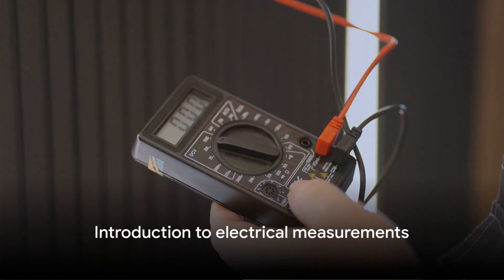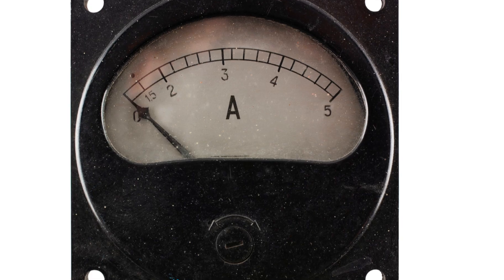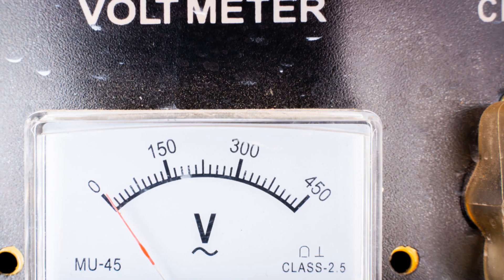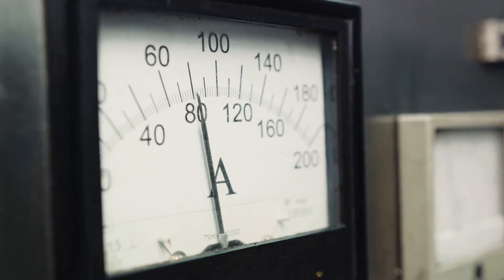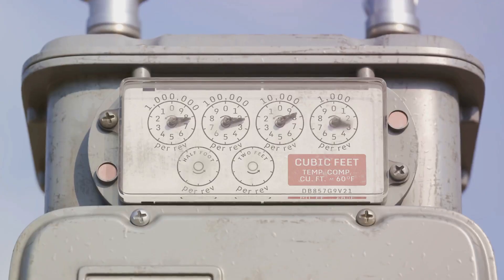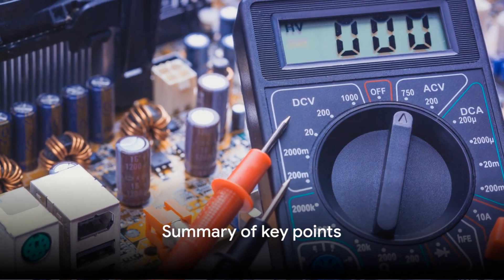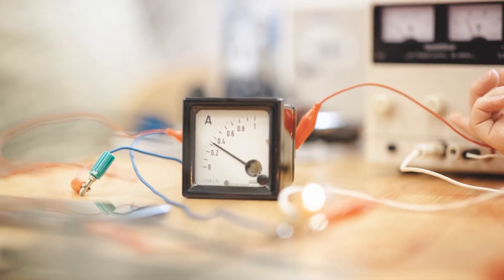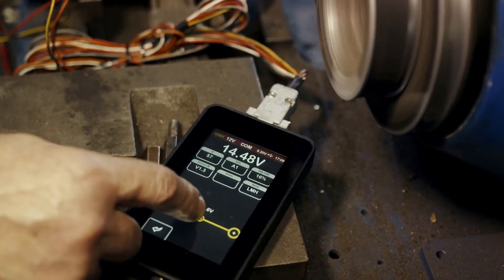How to Convert Milliammeter Into an Ammeter and Voltmeter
.Milliammeters, ammeters, and voltmeters are essential tools in electrical measurement. Here are their applications:

Amazon Products 👇

iphone 16 Pro max

LG Smart TV

Milliammeter:
A milliammeter measures small currents in the milliampere range (mA). Its applications include:

Low-current circuits: Measuring current in electronic devices, such as smartphones, laptops, and other portable devices.

Medical devices: Monitoring current in medical equipment, like ECG machines and insulin pumps.

Industrial control systems: Measuring current in control circuits and sensors.

Ammeter:
An ammeter measures current in the ampere range (A). Its applications include:

Power systems: Measuring current in power distribution systems, generators, and motors.

Electrical testing: Testing electrical circuits, wiring, and devices for current flow and potential issues.

Industrial and commercial applications: Monitoring current in industrial machinery, lighting systems, and commercial electrical systems.

Voltmeter:
A voltmeter measures voltage in electrical circuits. Its applications include:

Electrical testing: Measuring voltage in electrical circuits, wiring, and devices to ensure proper operation and identify potential issues.

Power systems: Monitoring voltage levels in power distribution systems, generators, and transformers.

Electronics troubleshooting: Diagnosing voltage-related issues in electronic devices and circuits.

Safety testing: Verifying voltage levels in electrical systems to ensure safety and compliance with regulations.

Common applications:

These measurement tools are used in various industries, including:

Electrical engineering: Designing, testing, and maintaining electrical systems and devices.

Electronics manufacturing: Testing and quality control of electronic devices and components.

Industrial maintenance: Troubleshooting and maintaining electrical systems and equipment.

Research and development: Conducting experiments and testing new electrical and electronic technologies.

Converting a milliammeter into an ammeter or voltmeter requires adding external components to extend the measurement range. Here's how:

Converting Milliammeter to Ammeter:

To convert a milliammeter (mA) to an ammeter (A), you'll need to add a shunt resistor. The shunt resistor bypasses a portion of the current, allowing the milliammeter to measure higher currents.

1. Select a shunt resistor: Choose a resistor with a low resistance value (typically 1-10 mΩ) and a high power rating (to handle the bypassed current).

2. Connect the shunt resistor: Place the shunt resistor in parallel with the milliammeter, ensuring that the resistor is connected correctly to handle the current flow.

3. Calculate the conversion factor: Determine the ratio of the shunt resistor's resistance to the milliammeter's internal resistance. This ratio will be used to convert the milliammeter's reading to amperes.

4. Calibrate the ammeter: Use a known current source to calibrate the converted ammeter, ensuring accurate readings.

Converting Milliammeter to Voltmeter:

To convert a milliammeter (mA) to a voltmeter (V), you'll need to add a multiplier resistor.

1. Select a multiplier resistor: Choose a resistor with a high resistance value (typically kΩ or MΩ) to drop the voltage to a level that the milliammeter can measure.

2. Connect the multiplier resistor: Place the multiplier resistor in series with the milliammeter, ensuring that the resistor is connected correctly to handle the voltage drop.

3. Calculate the conversion factor: Determine the ratio of the multiplier resistor's resistance to the milliammeter's internal resistance. This ratio will be used to convert the milliammeter's reading to volts.

4. Calibrate the voltmeter: Use a known voltage source to calibrate the converted voltmeter, ensuring accurate readings.

Important Considerations:
When converting a milliammeter to an ammeter or voltmeter, keep in mind:

Accuracy and precision: The conversion process may introduce errors, so ensure that the converted instrument is calibrated accurately.

Safety: When working with high currents or voltages, ensure that proper safety precautions are taken to avoid injury or damage.